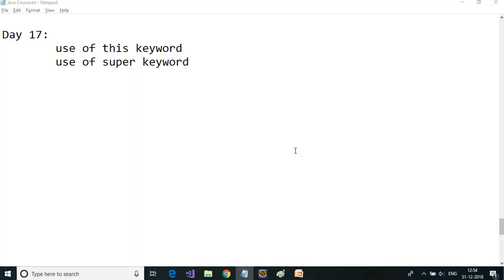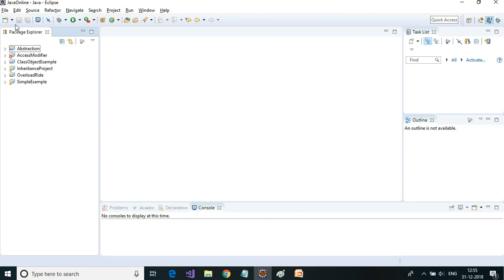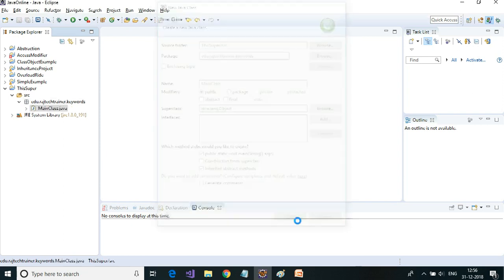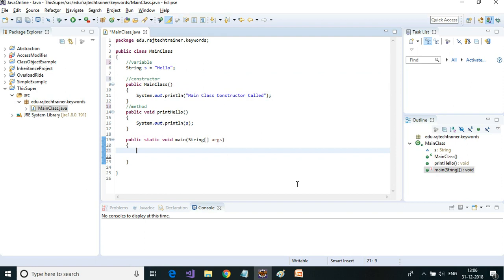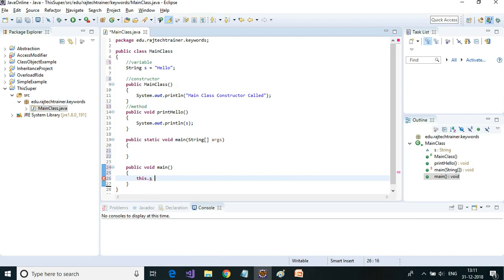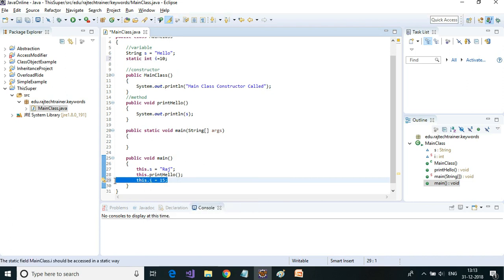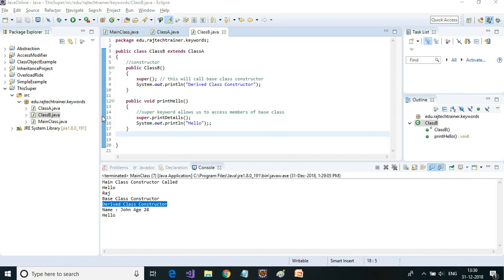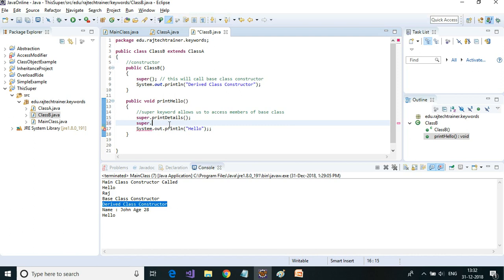Java for Test Engineers : this and super Keyword : Part17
Look no further for Java,Selenium, TestNG, Maven and more useful videos

This is part 17 of this series, In this video tutorial we will learn about this and super keyword and the difference between them using examples.

We will answer the following questions in this video tutorial
what is this keyword?
How and when to use this keyword?
what is super keyword in java?
how and when do we use super keyword?
can we use this or super with static class member?